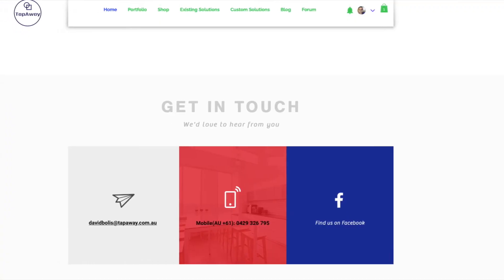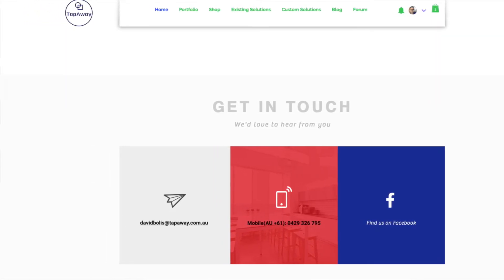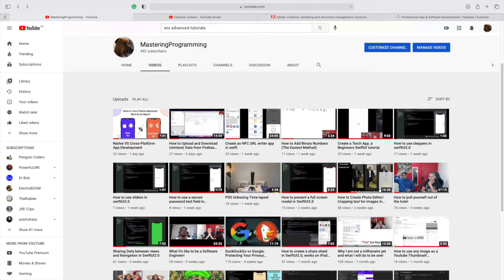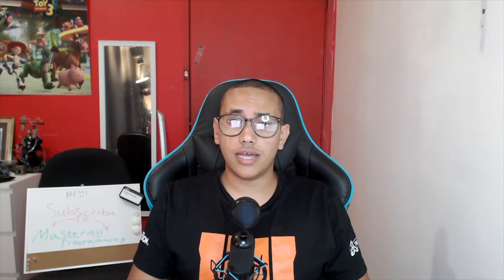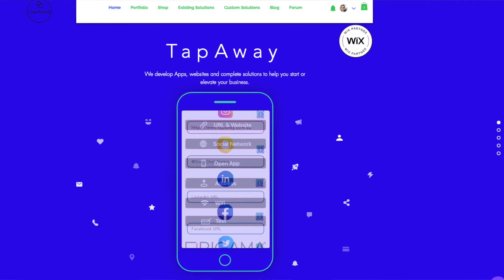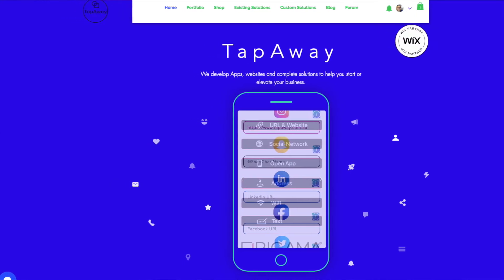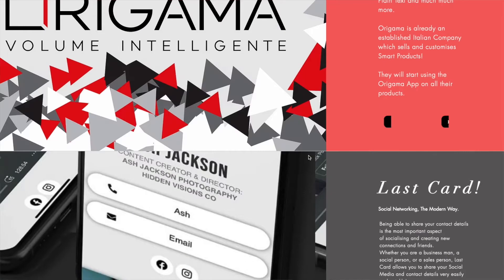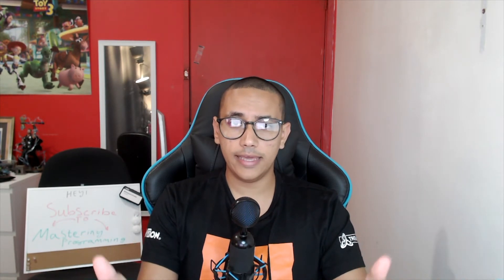How to get clients for App developers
In this video, I will show you 5 different ways that I personally went through to get clients and app development jobs.
These steps consider you being a beginner, and without having any previous clients or anything in your portfolio.

Getting clients is a great way to build your portfolio and also make some nice money on the side or even as a primary method.

Do You have a pet? Purchase a smart pet tag now!